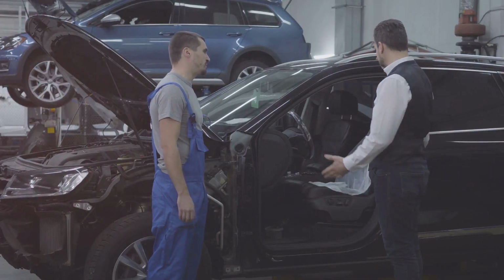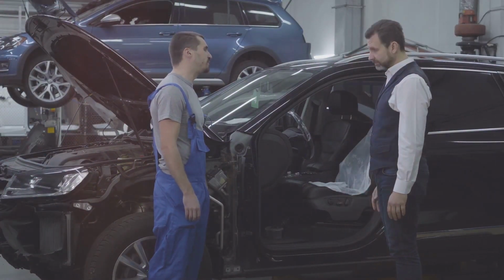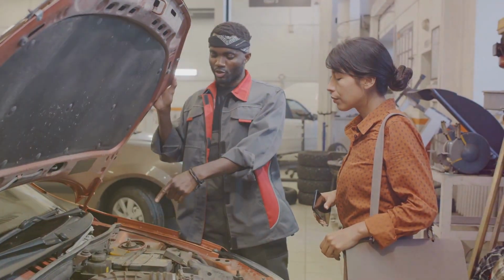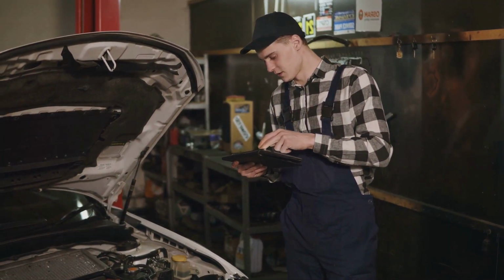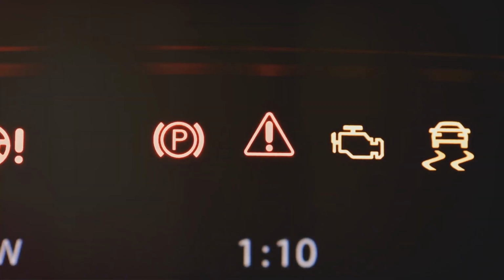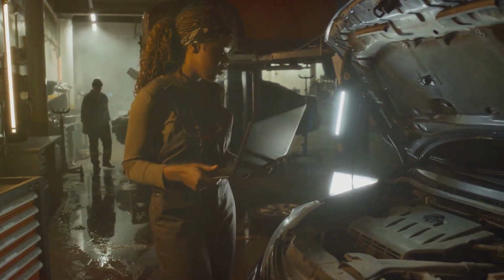How To Diagnoze Car Troubles(Mechanic's Guide)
Mechanic's Guide to Diagnosing Car Troubles

Introduction
Diagnosing car troubles efficiently is crucial for any mechanic to ensure quick and accurate repairs. This guide provides a step-by-step approach to identifying and resolving common vehicle issues, enhancing your diagnostic skills and customer satisfaction.

Step 1: Gather Information

Listen to the Customer: Collect detailed information about the symptoms. Ask about any recent repairs, changes in driving conditions, or unusual sounds.
Review Vehicle History: Check for past issues and repairs that might be relevant.
Step 2: Initial Inspection

Visual Inspection: Look for obvious signs of trouble such as fluid leaks, worn belts, or damaged hoses.
Check Fluid Levels: Inspect oil, coolant, brake fluid, and transmission fluid levels.
Tire Condition: Ensure tires are properly inflated and check for uneven wear.
Battery Health: Test the battery for proper voltage and connections.
Step 3: Diagnostic Tools

Use an OBD-II Scanner: Connect the scanner to the vehicle’s OBD-II port to read diagnostic trouble codes (DTCs).
Interpret Diagnostic Codes: Look up the codes to understand potential issues the ECU indicates.
Step 4: Systematic Testing

Engine Performance: Check for issues with ignition, fuel injection, and air intake systems.
Electrical System: Inspect the alternator, starter, and wiring for faults.
Exhaust System: Look for leaks, blockages, or faulty oxygen sensors.
Fuel System: Ensure the fuel pump, fuel filter, and injectors are functioning correctly.
Step 5: Road Test

Conduct a Road Test: Drive the vehicle to replicate the customer's reported issues.
Monitor Performance: Monitor any abnormal sounds, vibrations, or performance changes during the test drive.
Step 6: Final Diagnosis

Confirm Issues: Cross-reference findings from the initial inspection, diagnostic tools, and road test.
Develop a Repair Plan: Outline the necessary repairs and parts needed.
Provide a Cost Estimate: Offer the customer a detailed estimate of repair costs and time.
Conclusion
Accurate diagnosis is essential for efficient vehicle repair. This guide lets mechanics systematically identify and resolve car troubles, ensuring high-quality service and customer satisfaction.